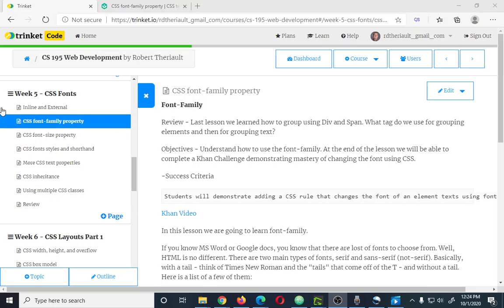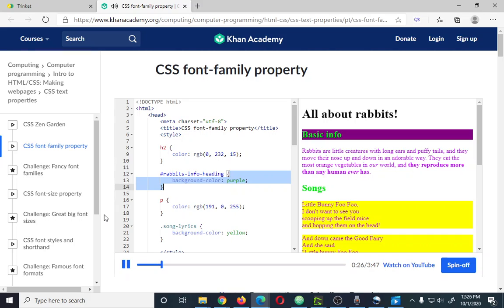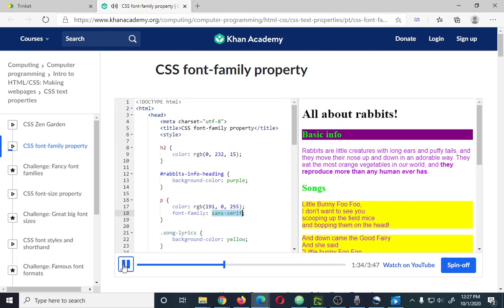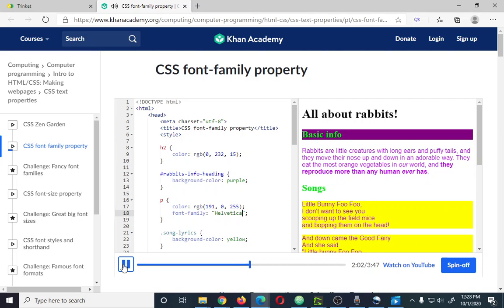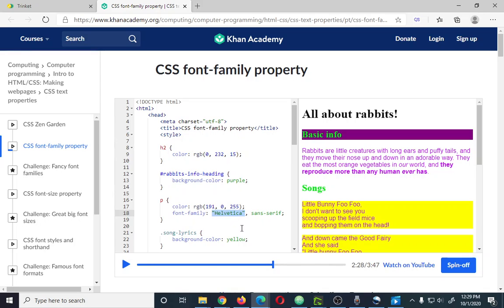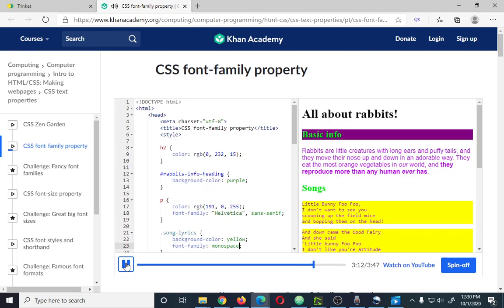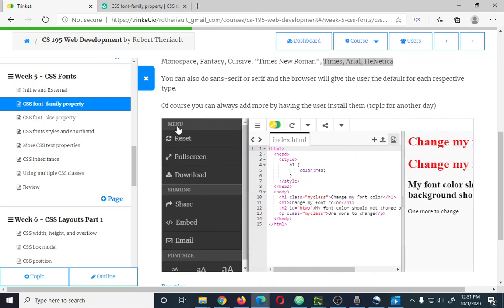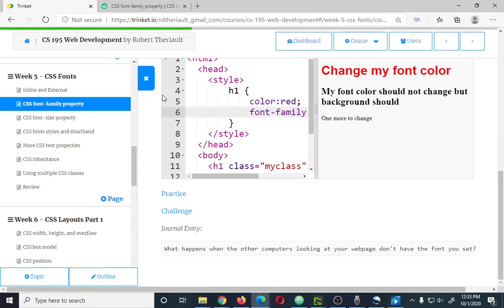CS195 - Week 5 - CSS Font Family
Quick lesson on adding font-family in CSS